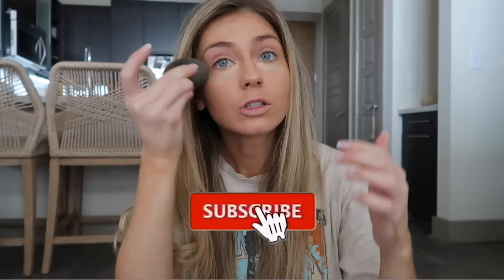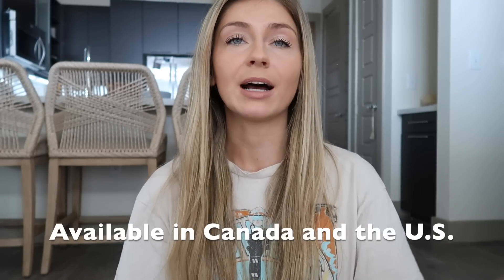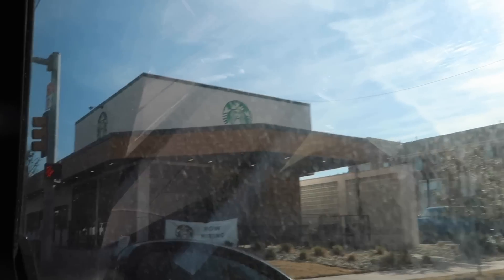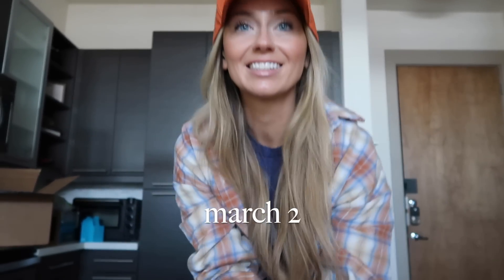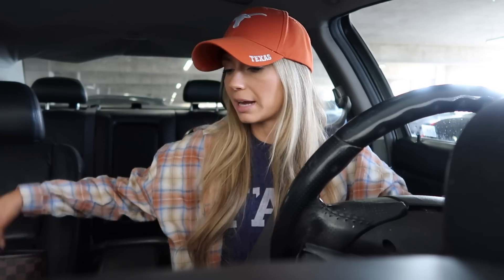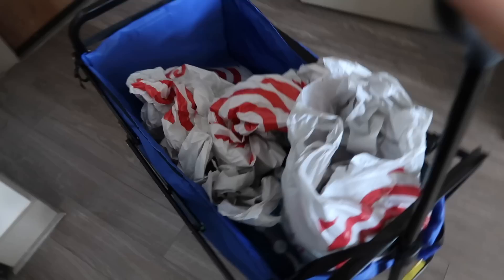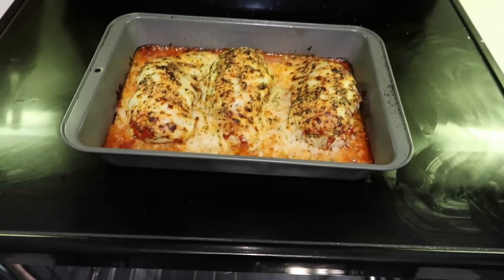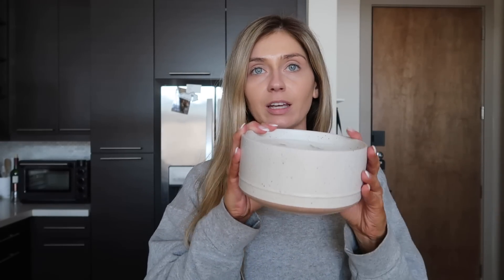GETTING FREE STUFF FOR MY BIRTHDAY!! // VLOG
Hexagon sunglasses
White workout top
Workout jacket

Products mentioned
Nars foundation
Born This Way concealer
Rare Beauty blush
Organizing bins

*All opinions expressed on my channel are my own and do not reflect views of my employer*